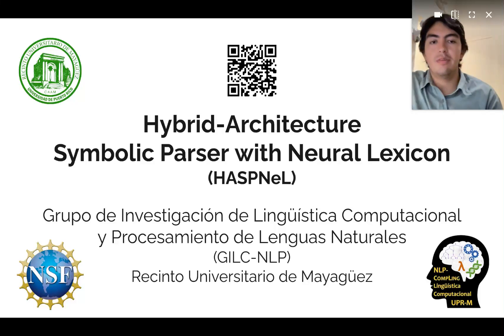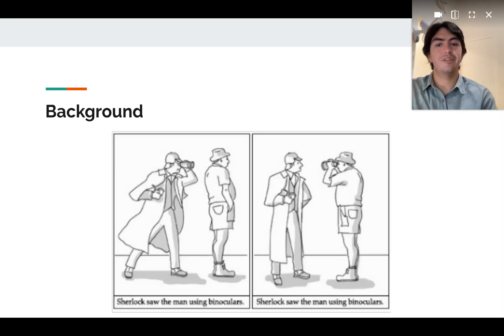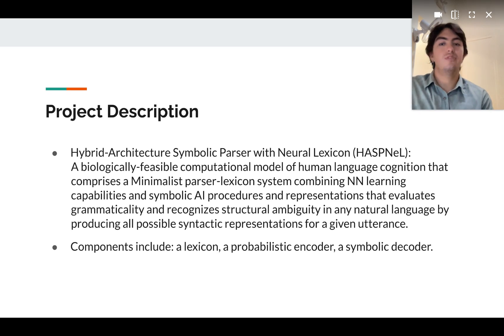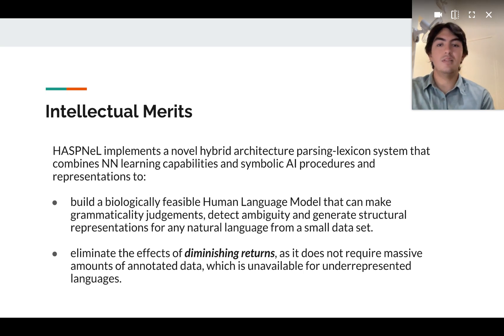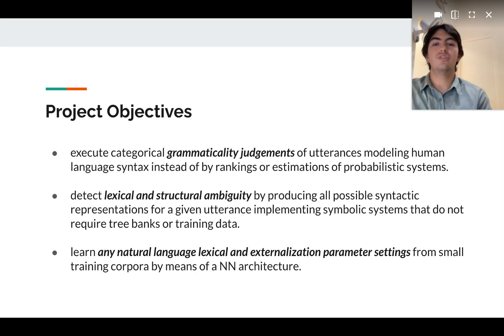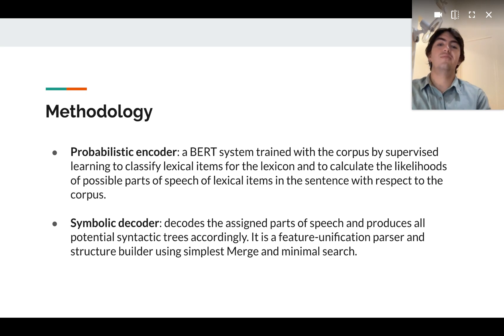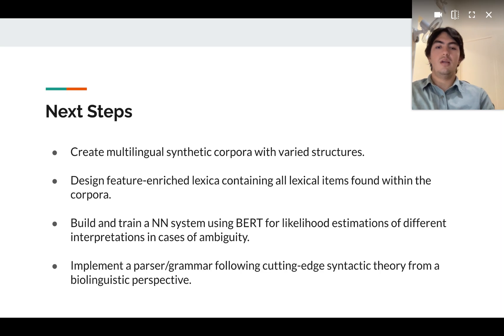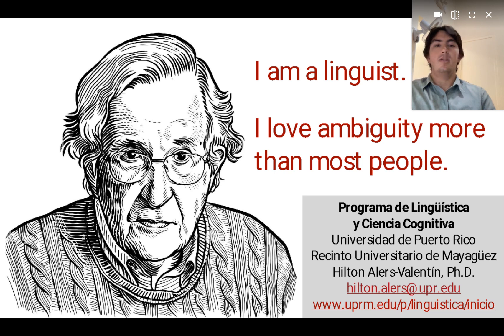HASPNeL Description - GILCNLP Presentations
Speaker: Juan E Florez Coronel
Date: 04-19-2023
Language: English

Enjoy the presentation of our graduate student describing the HASPNeL Project of the Research Group in Computational Linguistics and Natural Language Processing of the University of Puerto Rico in Mayaguez.